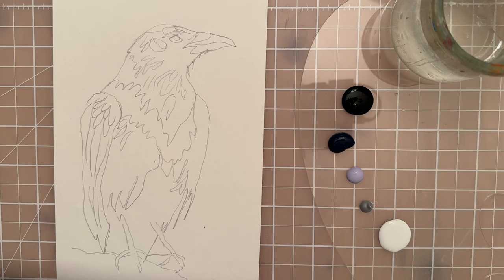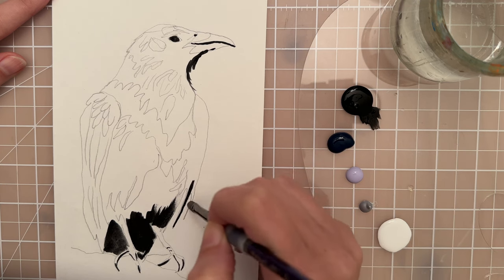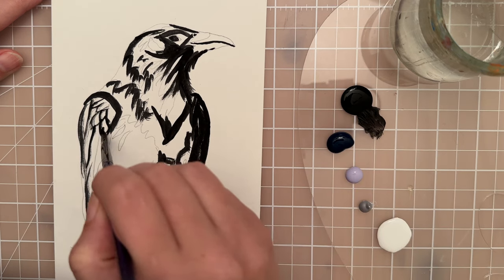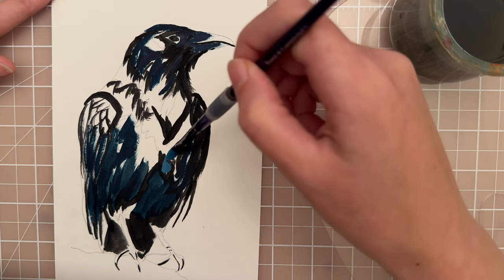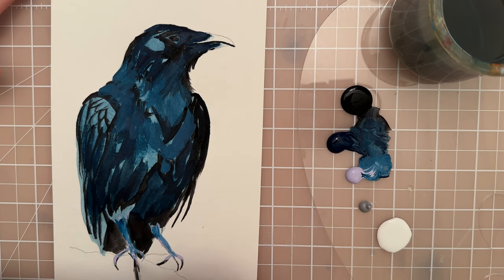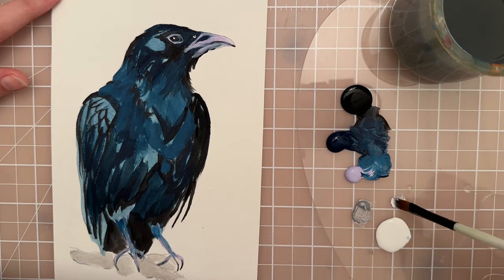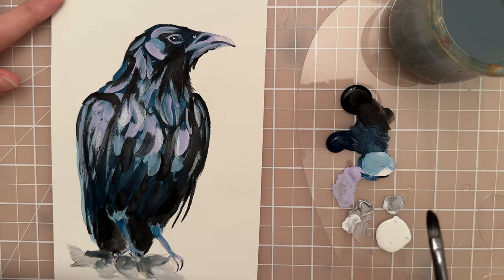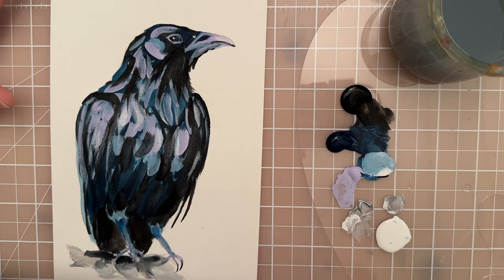How to Paint a Raven with Acrylic Paints Step by Step Tutorial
Paint a Raven with acrylic paints with real time step by step instructions and tips. This painting is done on multi media paper 5x7 inches. Follow the link for the sketch outline, transfer it onto paper or canvas and paint along with me!

Materials I use:
• Acrylic Paint
•Multimedia Sketch Book
• Synthetic Brushes- Size 5 Flat, Size 4, 6 filbert, Size 0 round
• Paper towels

Colors I Use:

Titanium White
Navy Blue
Black
Pastel Purple
Silver (metallic acrylic craft paint)

Titanium White
Vandyke Brown
Payne’s Gray
Burt Sienna
Lemon Yellow
Yellow Ochre
Orange Red
Magenta
Ultramarine Blue
Phthalo Blue